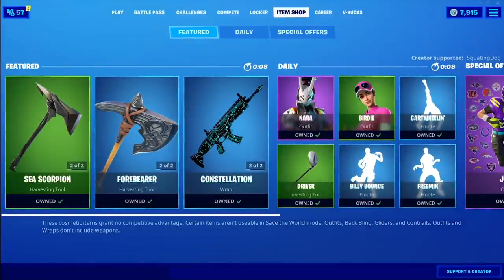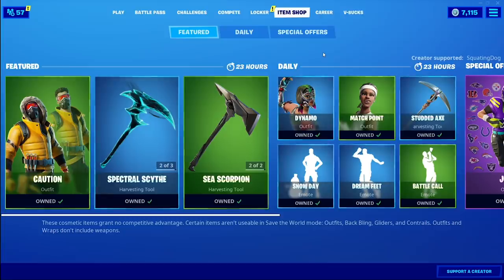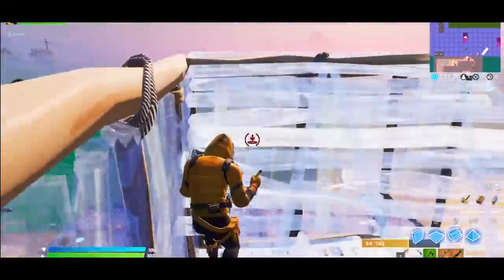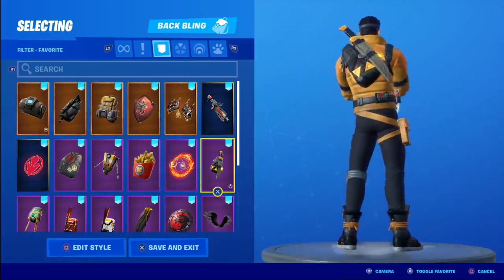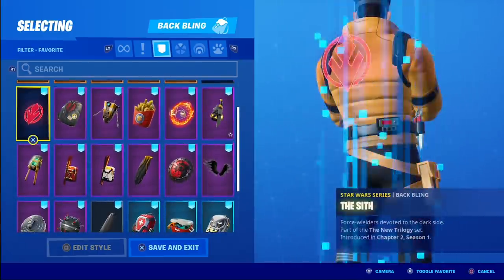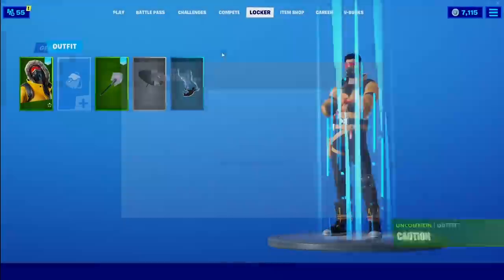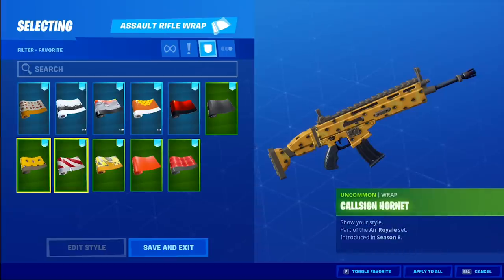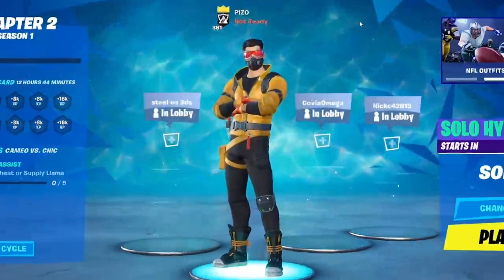Before you Buy CAUTION in Fortnite! Gameplay/What to Wear (Fortnite Battle Royale)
The New CAUTION skin released today in Fortnite Battle Royale! I included gameplay and what back blings go well with him! Enjoy the showcase!